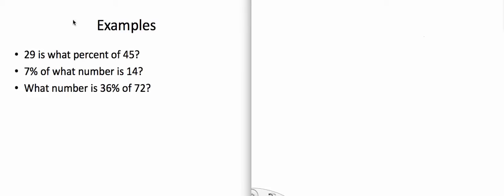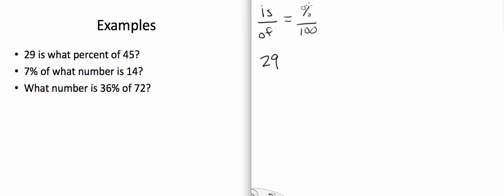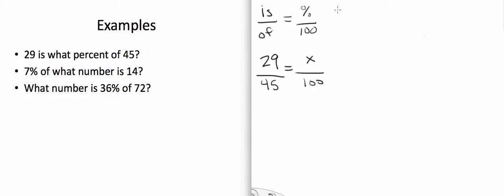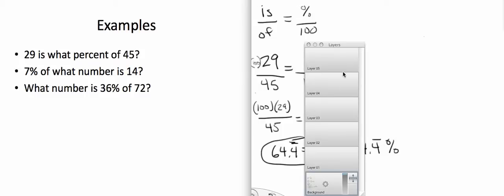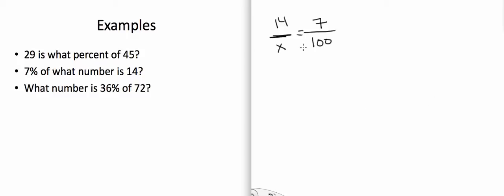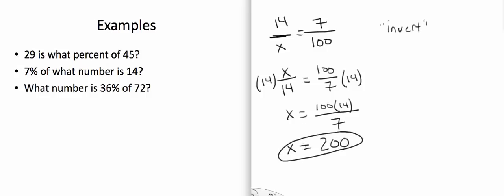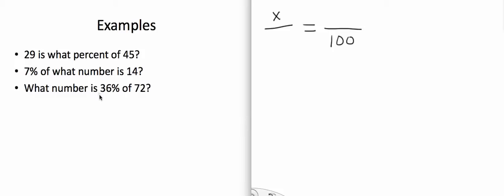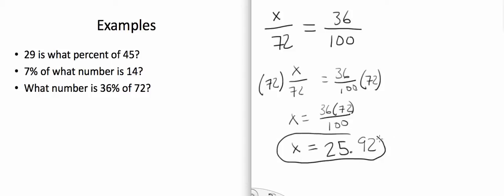Alg 1 2.2